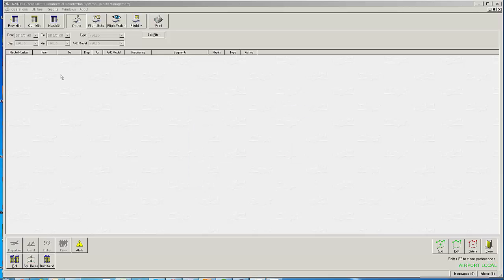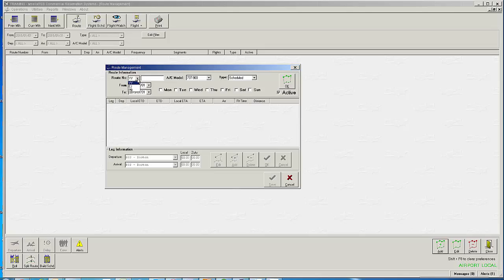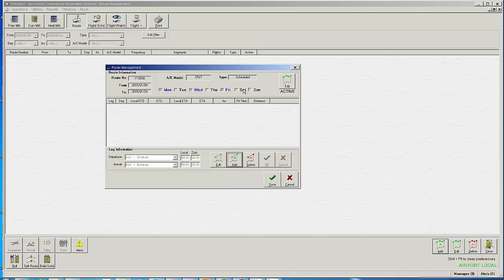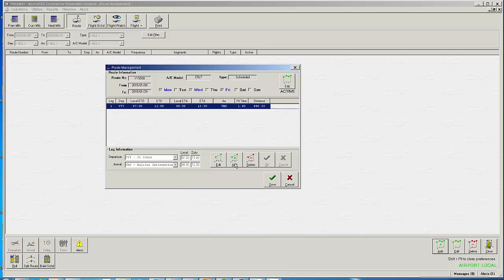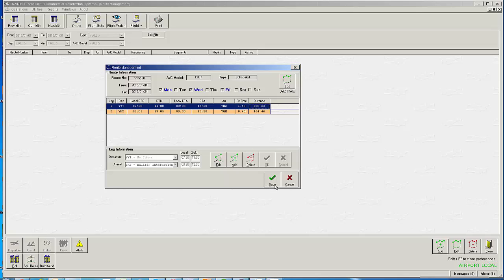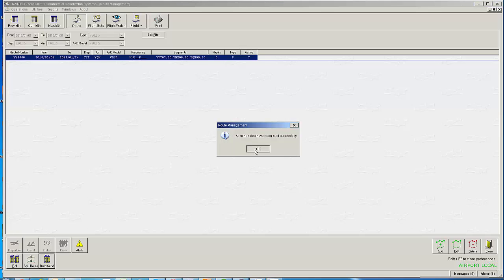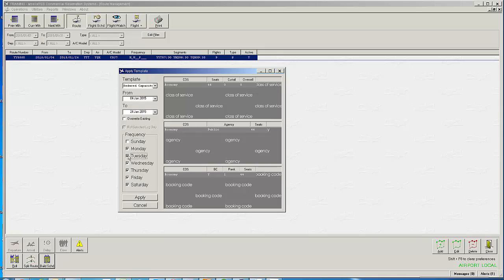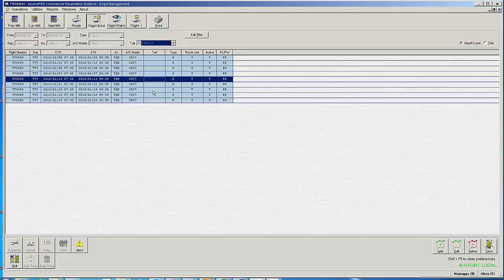Route and Flight Schedule Creation